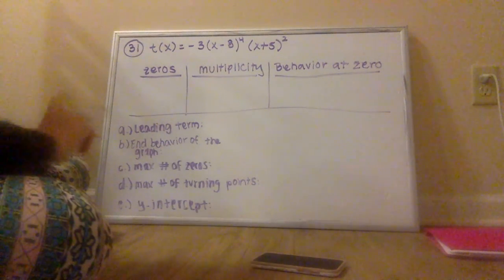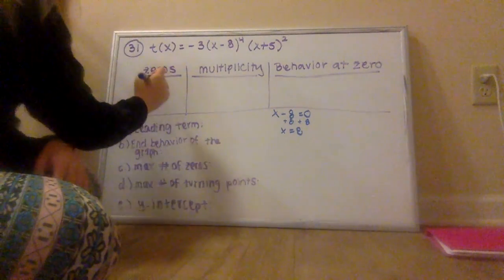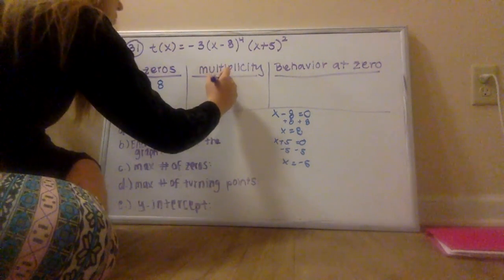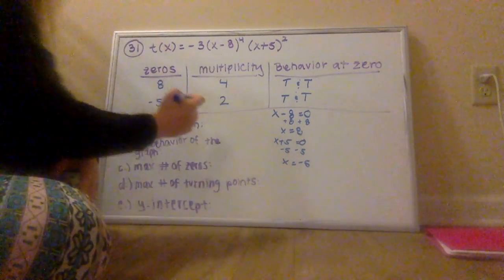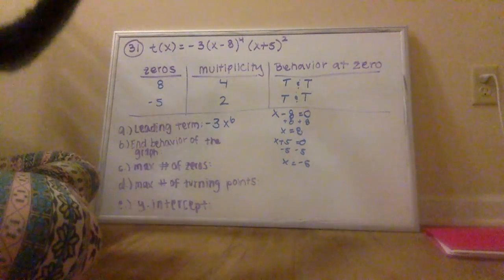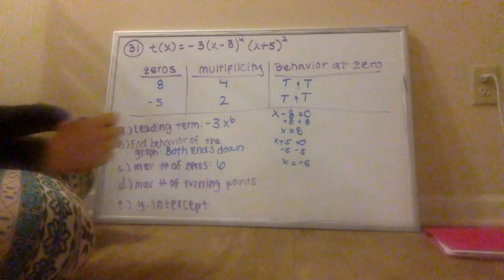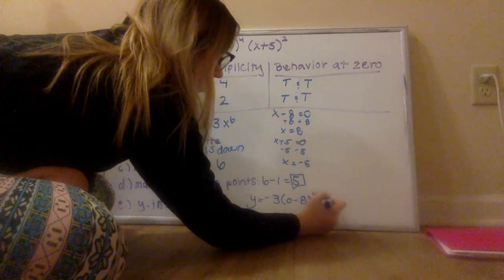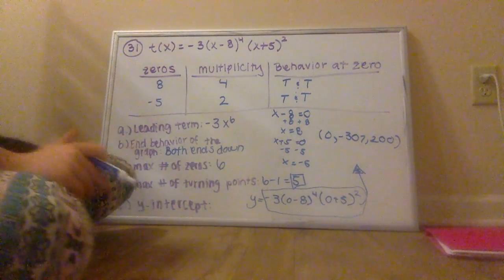Math 130i-Exam 3 Review: Problem 31